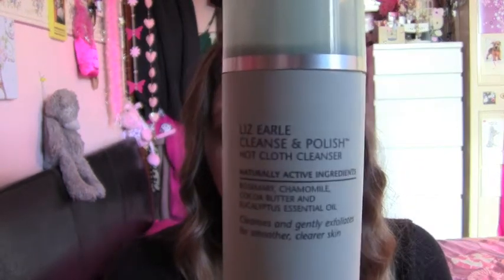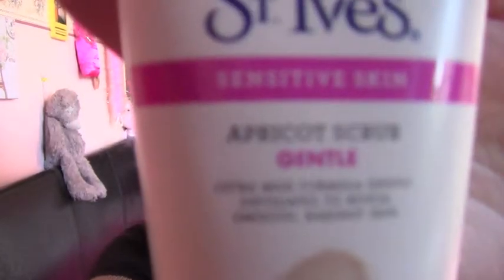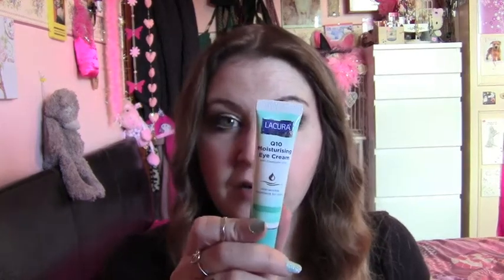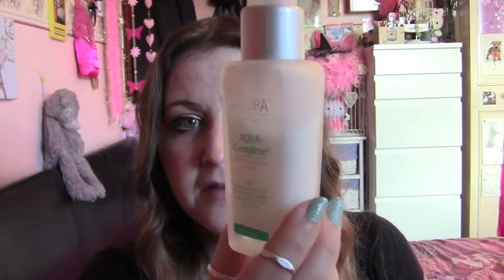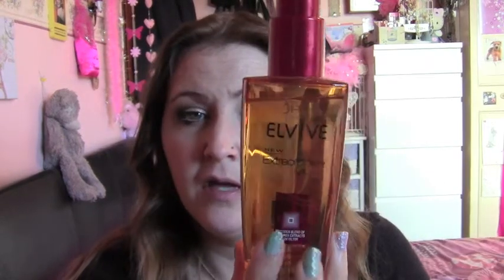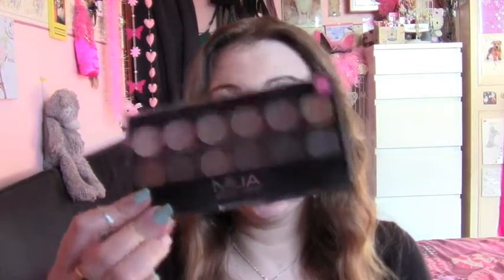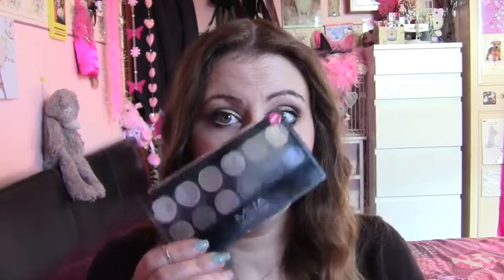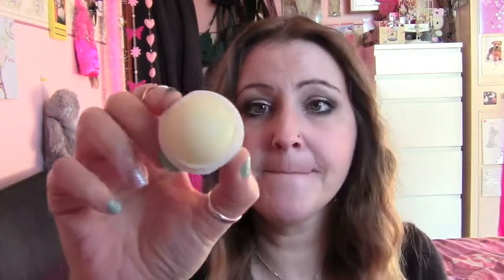My Winter Beauty Must Haves!!!!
hello everyone todays video is my winter beauty must haves ive been trying to upload this for a couple of days but it wouldnt upload GGrrrrrr ooh well at least it uploaded now :) i hope you all enjoy xoxox